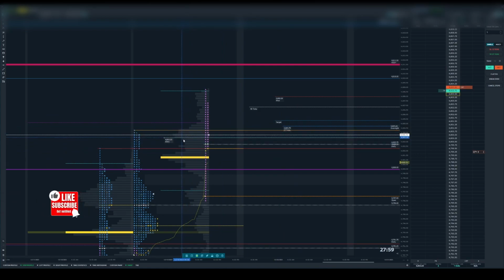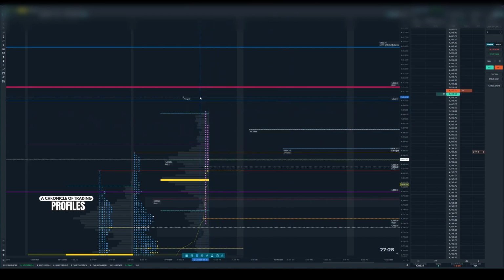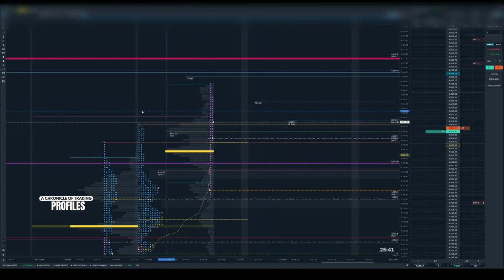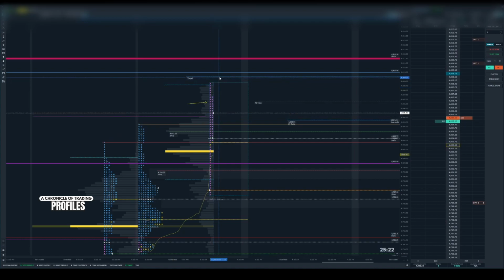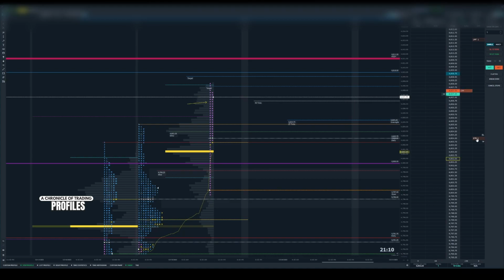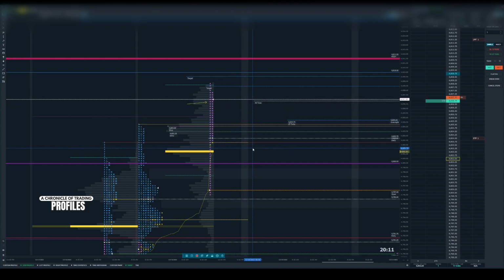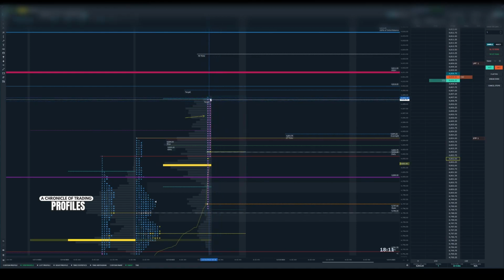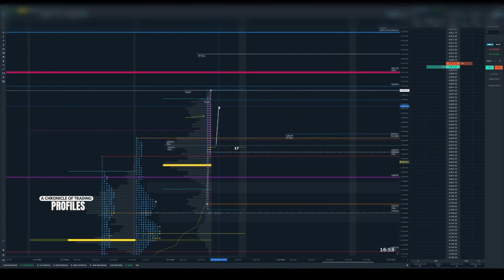12-19-2023 ES - Trading Market Profile & Volume Profile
I trade ES and MES futures using Market Profile and Volume Profile on the Quantower platform.